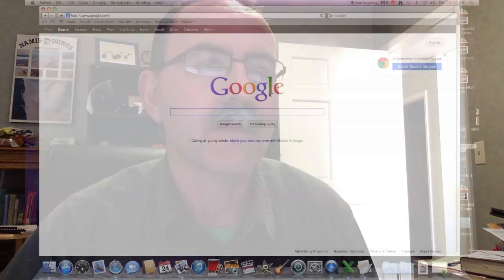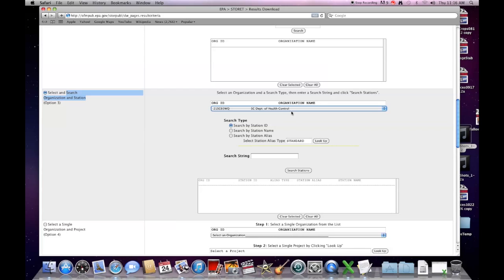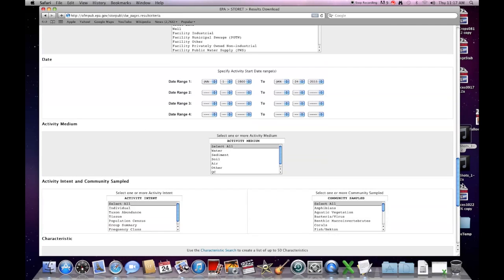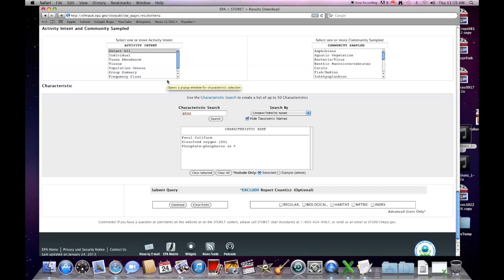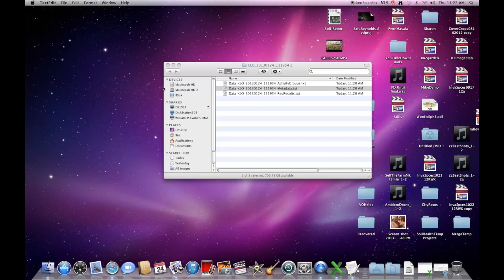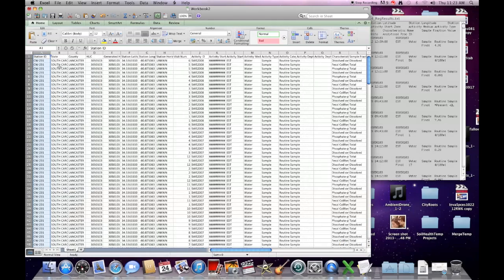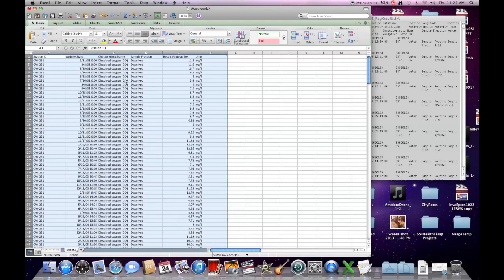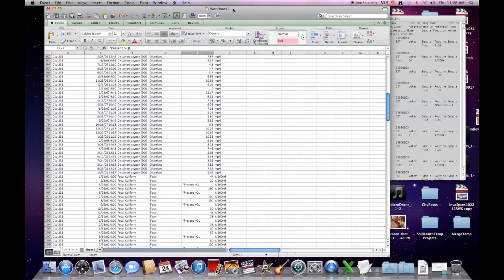Acquiring and Manipulating Data from STORET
Quick 10 minute tuorial in acquiring  STORET water quality data amd enteruing it/manipulating in MSExcel